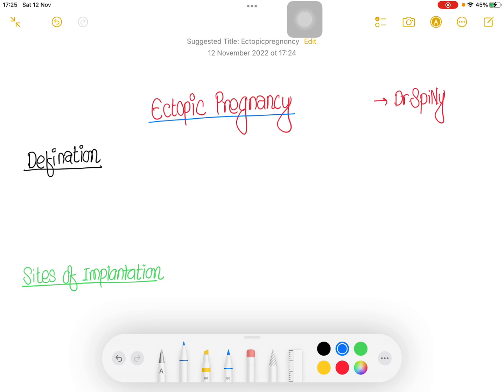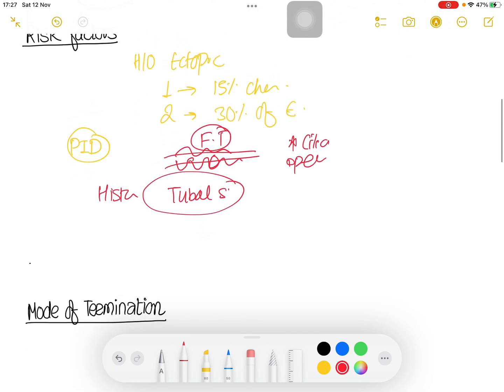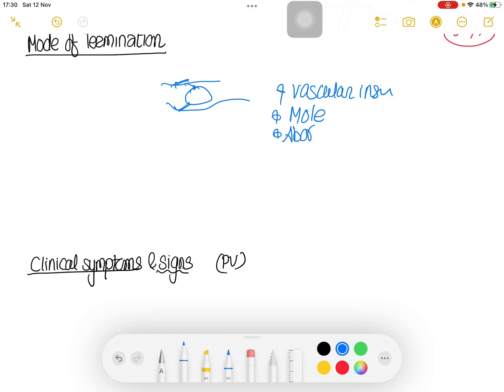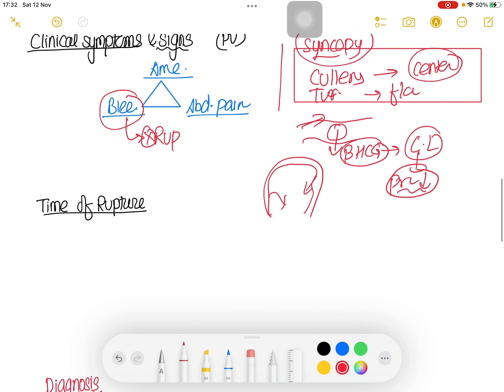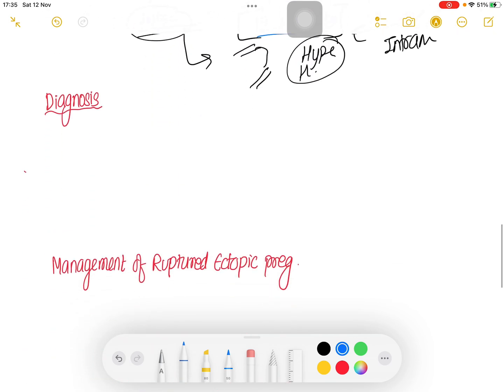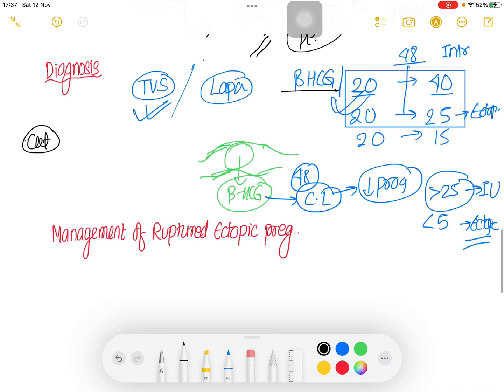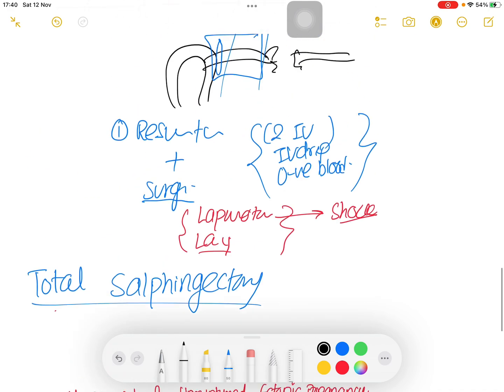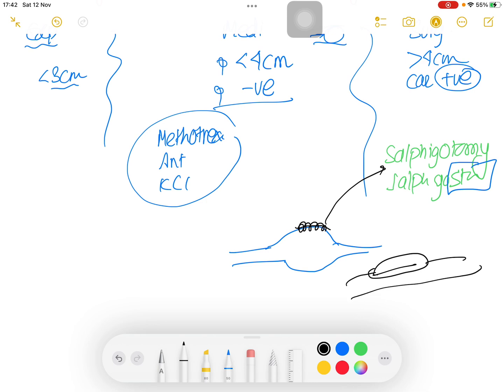Ectopic pregnancy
Dr SpiNy
Junior clerkship PAHS